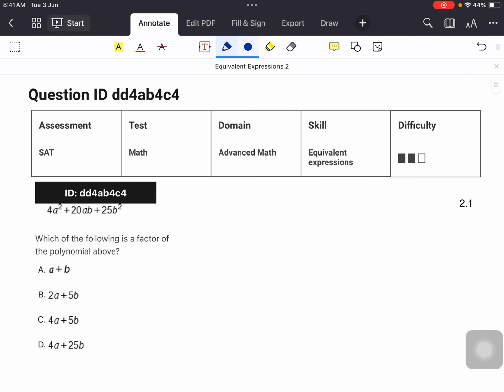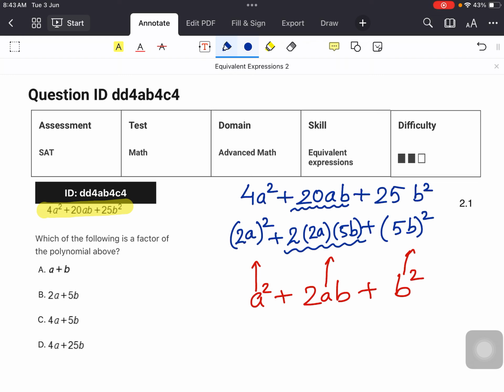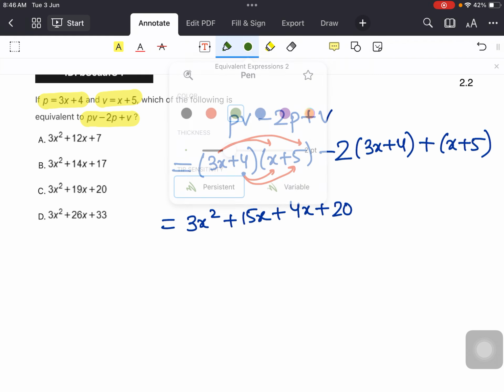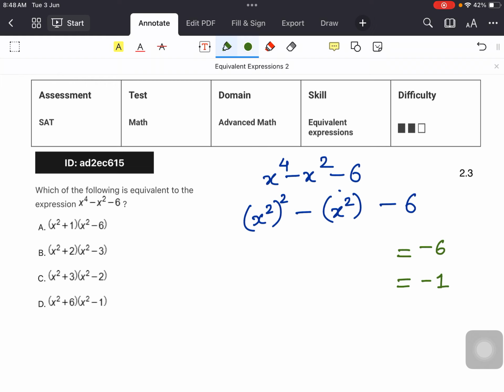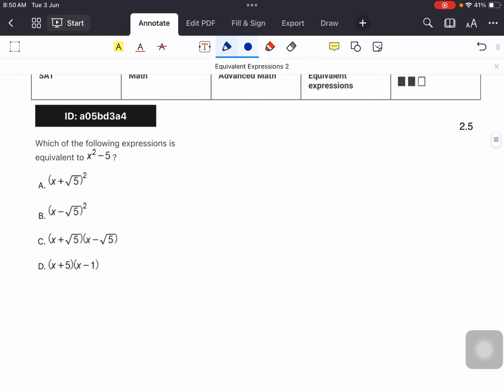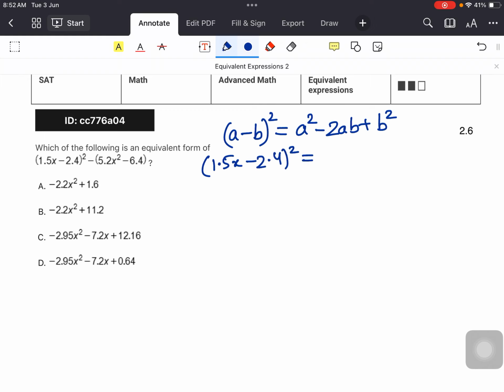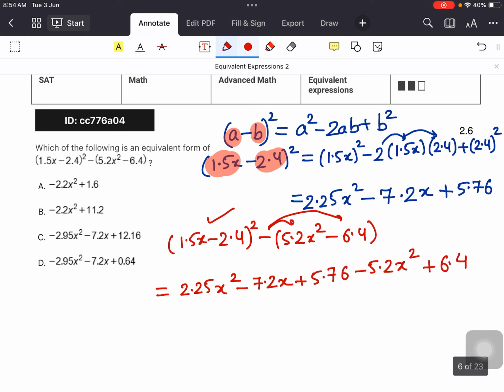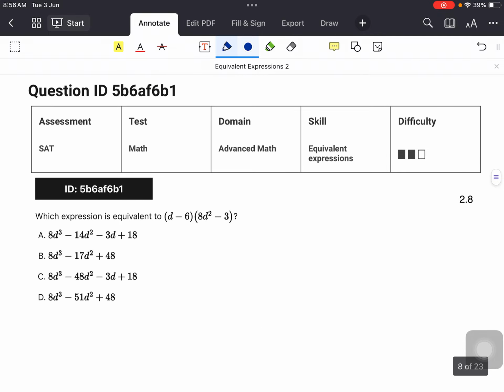🔥Equivalent Expressions MASTERED! ✅ | SAT MATH Made EASY for Beginners (Part 2)"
Struggling with Equivalent Expressions in SAT Math? 😵
This is Part 2 of our beginner-friendly series where you’ll learn how to solve tricky expression problems FAST and with confidence! 🚀

💡 Perfect for SAT beginners
✅ Easy-to-follow steps
🎯 Quick strategies and practice questions

📚 Whether you're prepping for the SAT or brushing up your skills — this video will make expressions feel like a breeze!

equivalent expressions mastered | sat math,
equivalent expressions sat,
4-2 generate equivalent expressions,
equivalent expressions combining like terms,
simplifying expressions by combining like terms,
math with mr j equivalent expressions,
math with mr j literal equations,
math u see calculus,
math 102 college algebra,
math with mr j expressions,
identifying equivalent expressions 6th grade,
mr j equivalent expressions,
math with mr j combining like terms,
math equivalent expressions,
math 20-1 rational expressions and equations review,
math 7 evaluating algebraic expression,
equivalent expressions with percent problems,
equivalent expressions algebra 1,
equivalent expressions with fractions,
math 6th grade integers,
equivalent expressions 7th grade Welcome to Dr. Crazeetas – Your Math Companion!
🚀 Whether you're preparing for the SAT Math or training for the International Math Olympiad, you've just found your go-to channel!

✅ Learn powerful problem-solving strategies
✅ Master tricky concepts with real exam-level questions
✅ Boost your confidence with creative explanations
✅ Watch topic-wise breakdowns for beginners to advanced
✅ Ideal for high school students, Olympiad aspirants & SAT test takers!